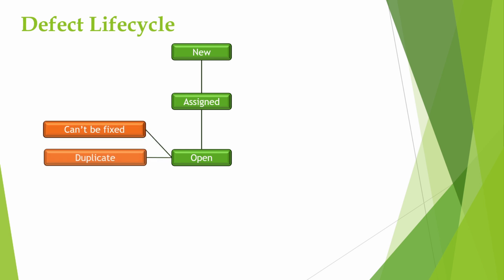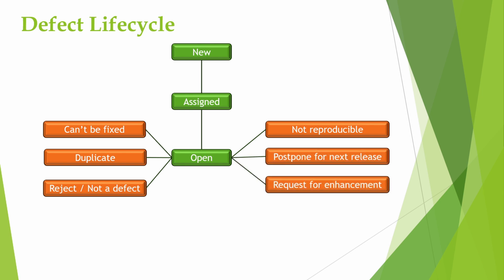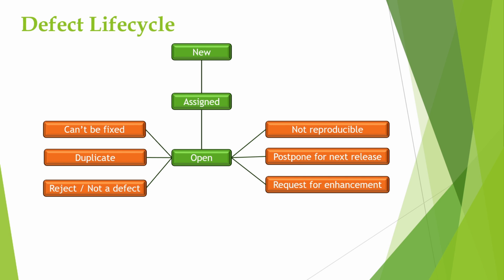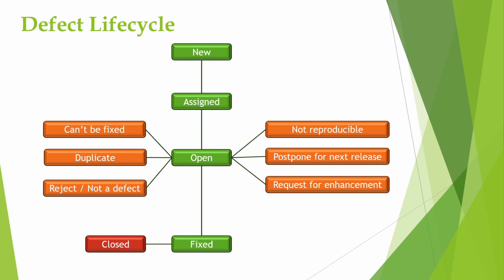Defect Lifecycle | Software Testing | Manual Testing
Manual Testing,
Decision Table
State Transition Diagrams
Error Guessing
Traceability matrix,
Priority and severity,
Testing Principles,
Principles of testing,
Defect lifecycle,
Defect tracking,
Jira tool,
Defect report,
Payment gateway testing,
Various types of testing in payment gateway,